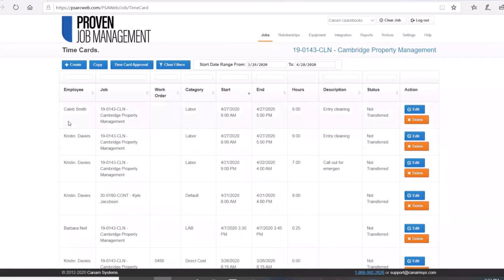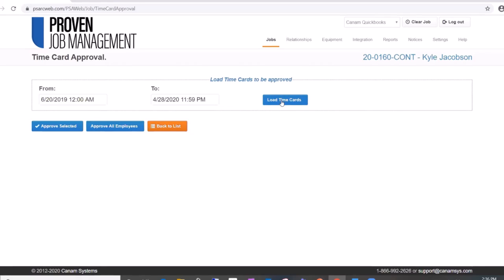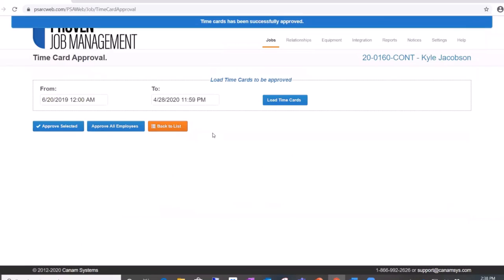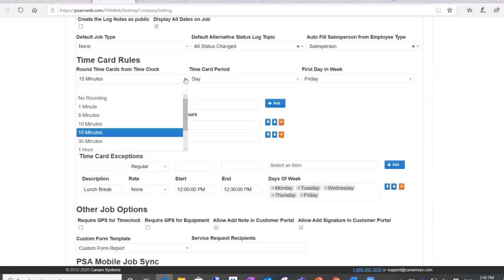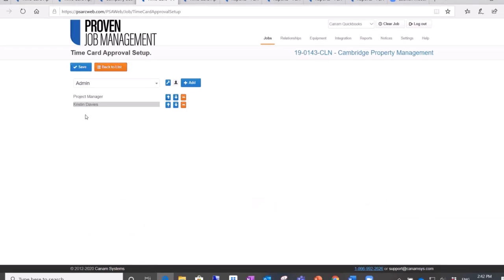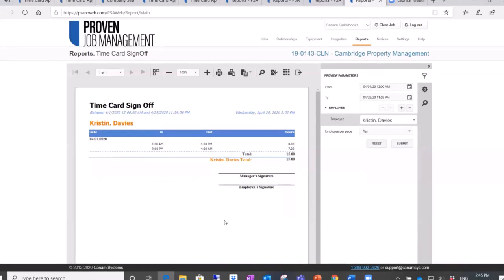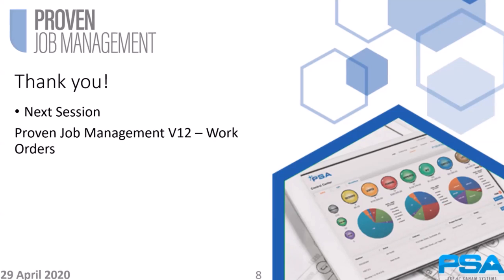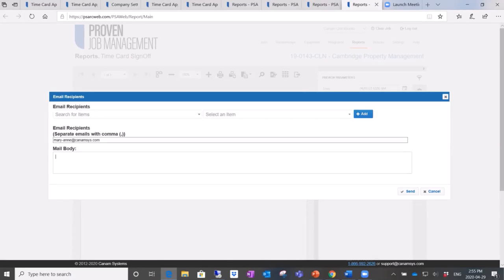PSA 2020 Virtual Showcase: Restoration Management Solution - Timecard Updates & Approvals